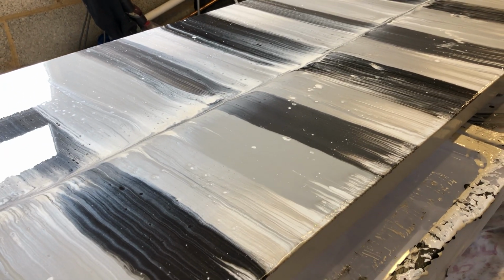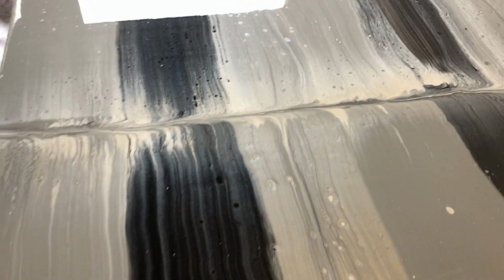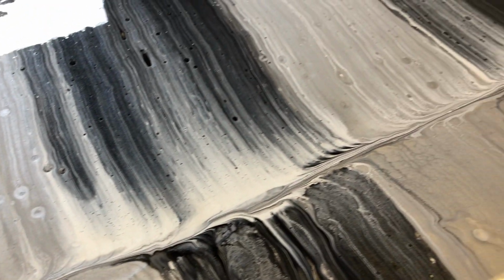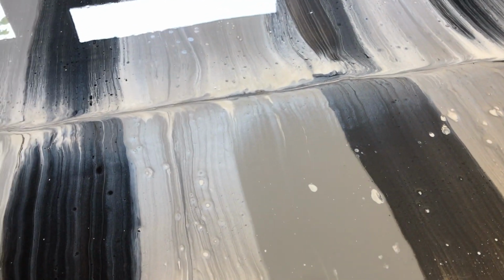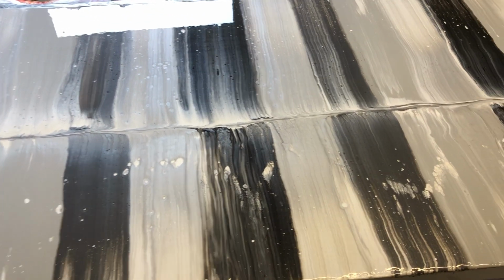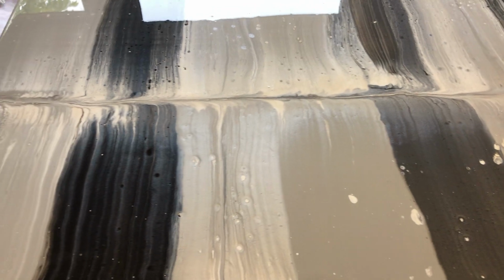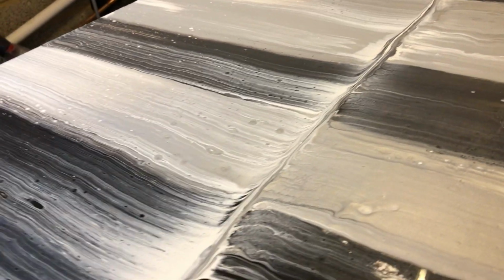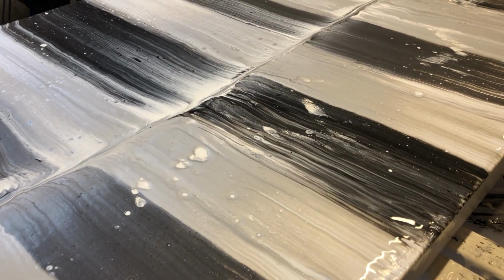How to create a abstract painting step by step guide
48x24 reflection swipe with cool tones